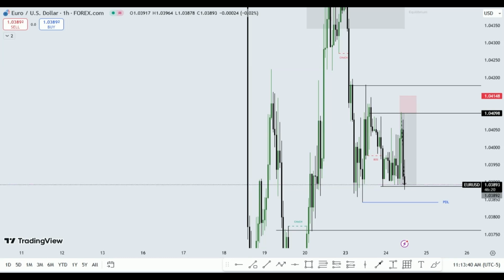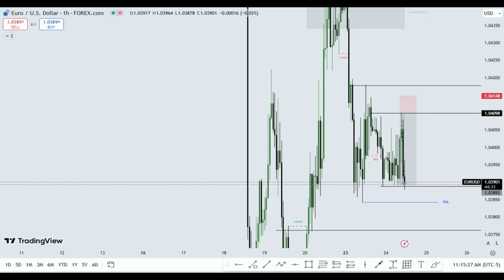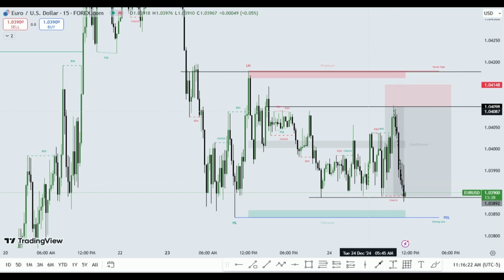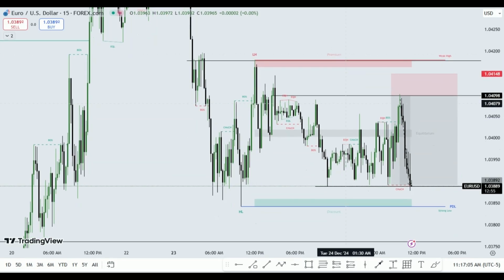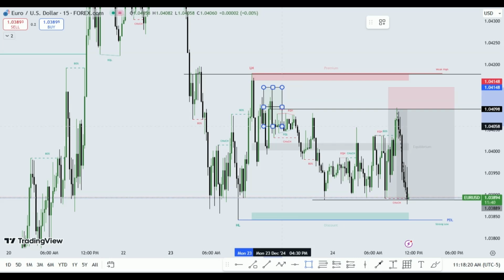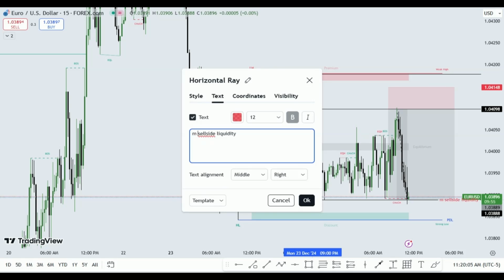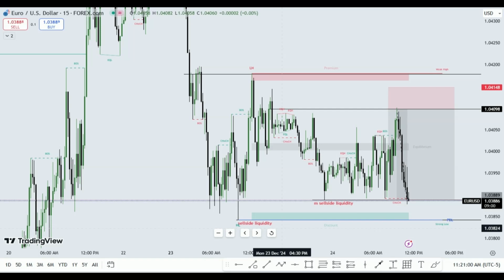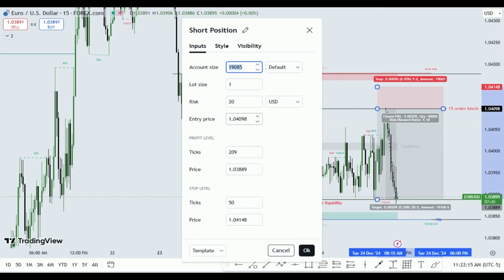Trade Only ICT Valid Order Block for a Week (Live Trade).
Brokers Links!!!
Deriv/Binary Broker indices for Volatility market.

EVERY WEEK/DAY CLEAR SET-UP!!!.

All Information In This Channel Is Based On Research And Experience, Make Sure Before Using Any Concept You Must Backtest To Determine The Accuracy Mistake Are Part Of Human Being. Foreign Exchange Trading ("Forex") Involves Substantial Risk And Is Not Suitable For All Investors. Before Deciding To Trade In Forex, You Should Carefully Consider Your Investment Objectives, Level Of Experience, And Risk Appetite. The High Degree Of Leverage In Forex Trading Can Amplify Both Profits And Losses. Market Volatility, Currency Risk, Credit Risk, And Regulatory Risk Are Also Factors To Consider. You Should Never Invest Money You Cannot Afford To Lose. Wish Success.

Kind Regards.